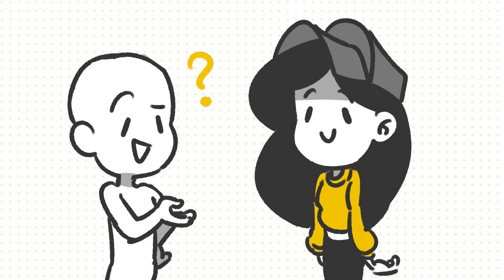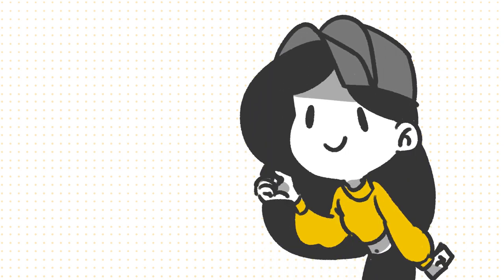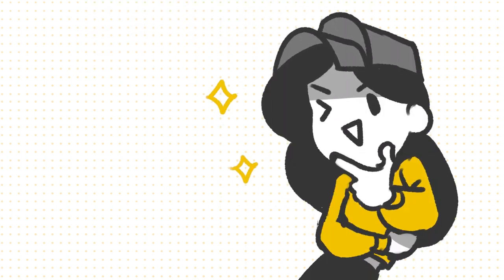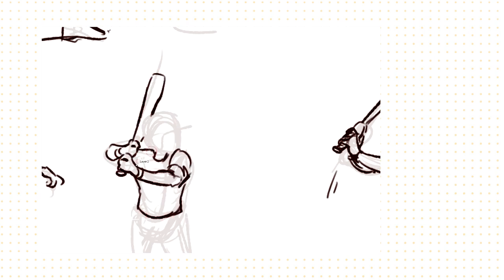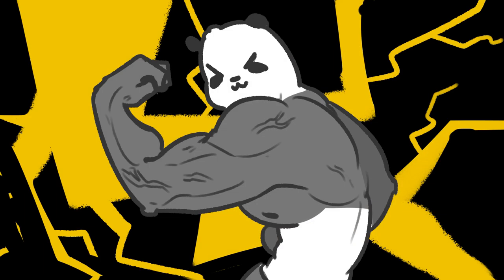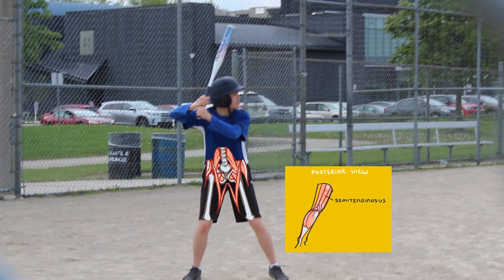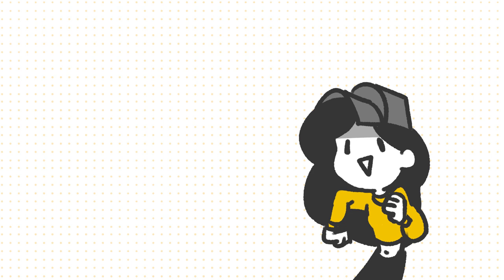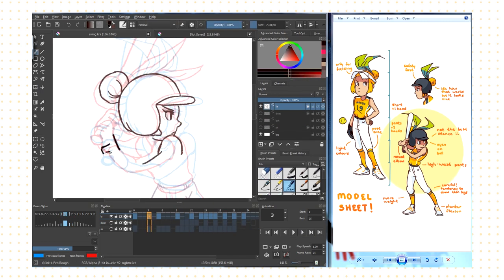{school project animation} Kinesiology for Animators | grade 12 kinesiology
this was my final culminating project for grade 12 kinesiology back in june! I challenge you all to sit through the whole thing, normal speed, no skipping //i hid some good (bad) memes here and there :))

for this assignment, we just had to relate all the units from the course to some kind of real-world application... The original project was a case study presentation, but that's pretty boring and I was given permission to relate kinesiology to animation (because;;; that's the only reason I took kin :')))

a huge huge thank you to my teacher for being so understandable and flexible with the project! I left kin without regrets thanks to her ;O;; and thank you to my classmates for sitting through the longer version of this video and for enjoying it :) thank you as well to my friend who was the school's softball captain for a good while! She helped me get through kin and allowed me to film her practice :0 she also proof-read my work and gave me critiques on my drawings of softball poses! (she didn't want her name to be revealed so it's covered in mangoes in the credits, but if you know her, then you know her, the real mvp)

overall, you can tell I didn't put as much effort into this like my other projects that I post;; but i'm still happy with how it came out despite my lame doodles ;v;;; I ended up getting full marks on this project but what really touched my heart were my teacher's comments on the rubric asdfjkl; what a blessing :'O a few things I learned from making this were never underestimate how long bones and muscles take to draw... and that I've been pronouncing some of these muscle names wrong this entire time;;;; My goal this summer is to memorize more muscle names along with their functions, origins and insertions :')

please note i'm just a student and my anatomical drawings are not accurate and if you notice any mistakes anywhere, shhh it's ok because my teacher didn't notice and that's all that matters :) (the drawings are there to distract you from my mistakes)

asdfjkl; also sorry for the terrible audio quality, i just wanted to get this project done :'))) //next video will hopefully be my accepted sheridan portfolio with tips and faq

★ TIME - 3 weeks (procrastinated a lot, had other projects too)
★ PROGRAMS - paint tool sai + krita + adobe premiere pro

★ SOUND EFFECTS - "Thunder, Very Close, Rain, A.wav" by InspectorJ of Freesound.org